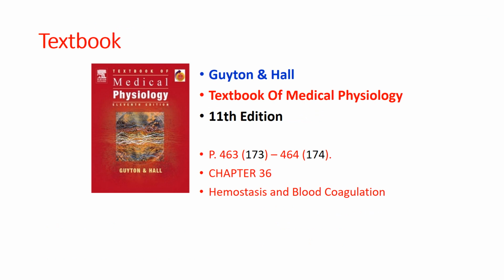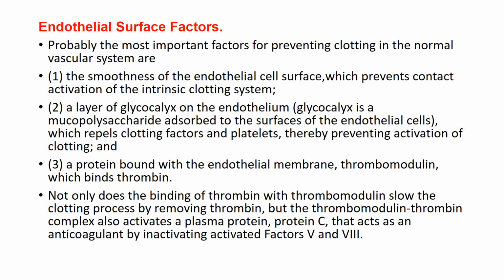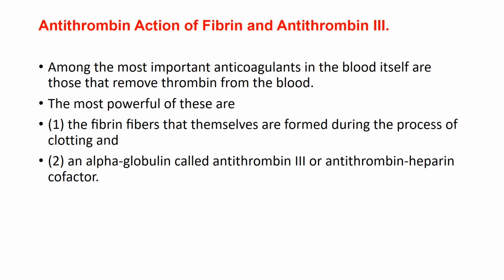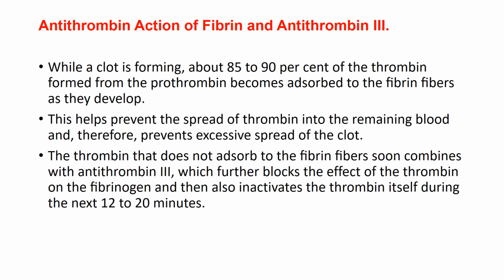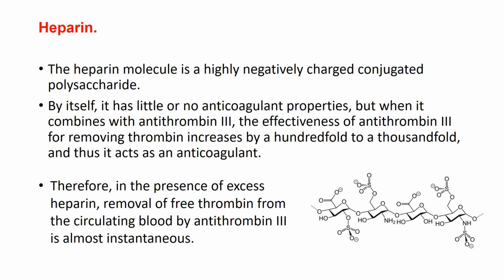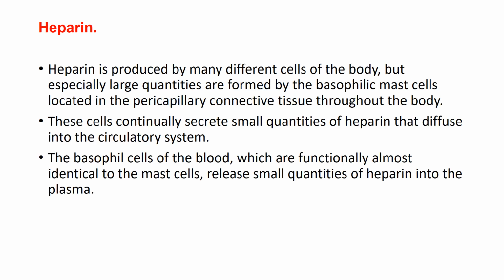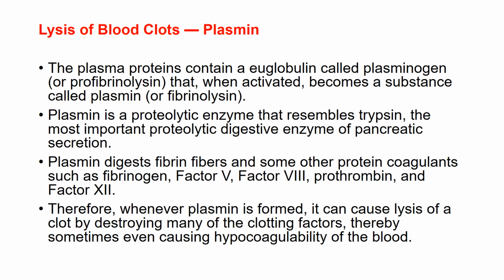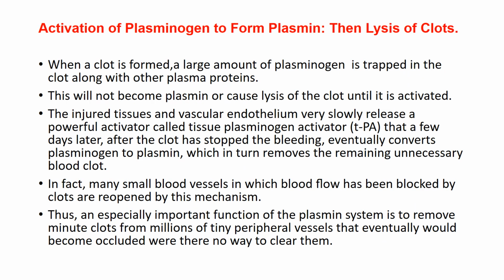Hemostasis 2402232040 part 3